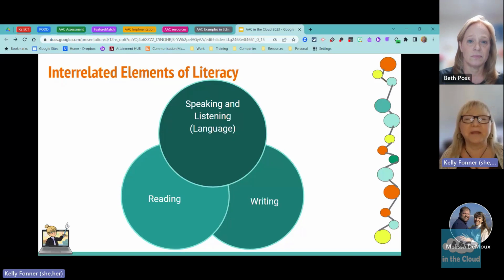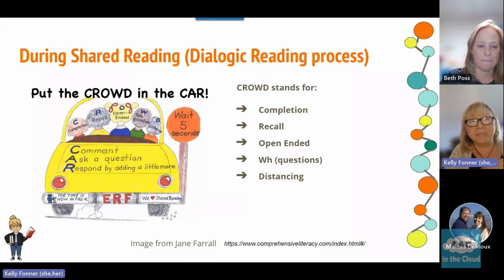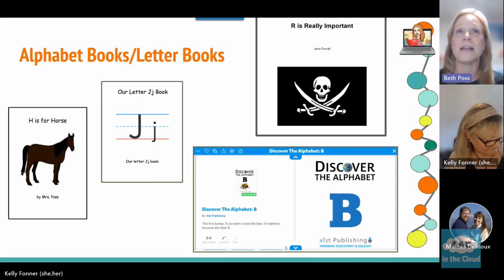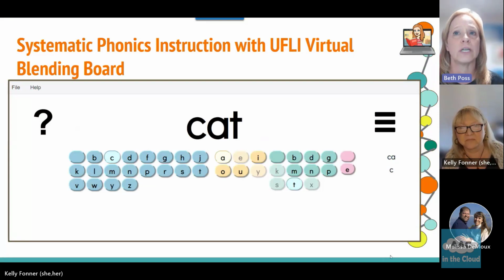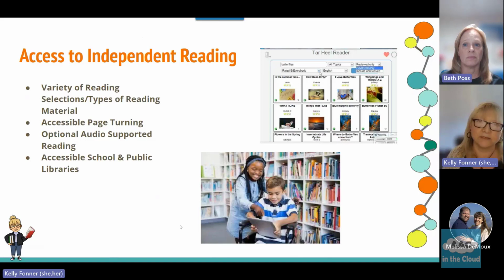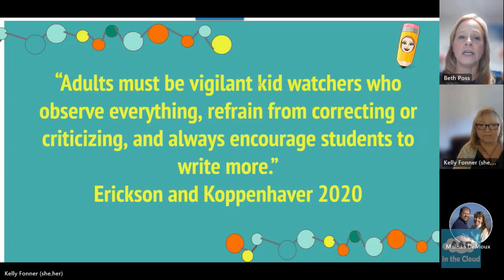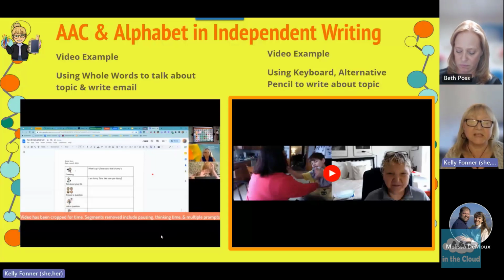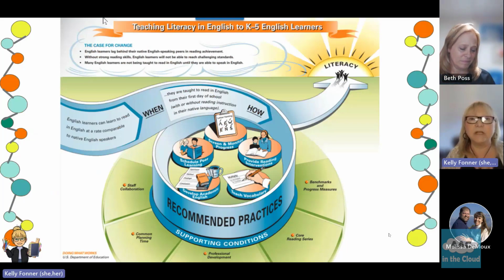Beth Poss & Kelly Fonner: Literacy Connections -- Reading, Writing and AAC